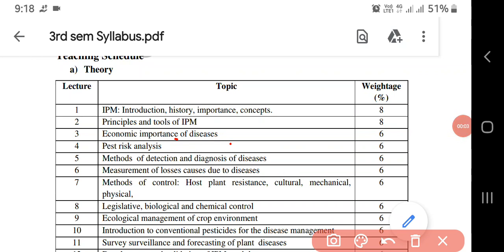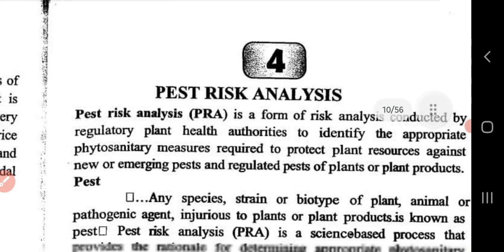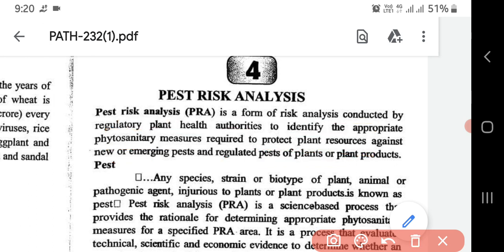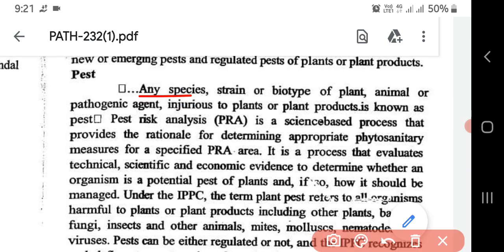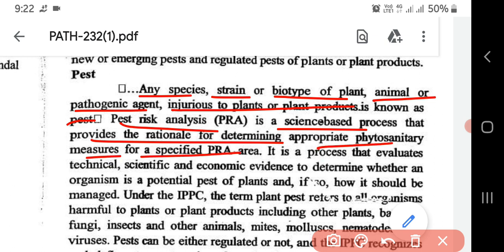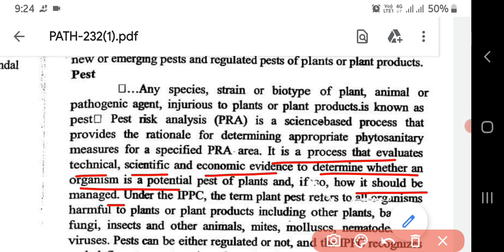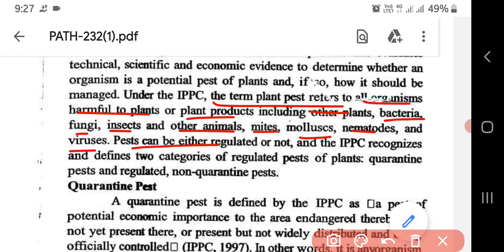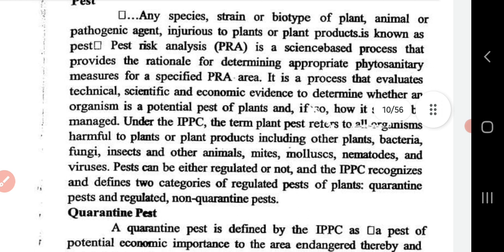Lecture 4. Part 1 Pest Risk Analysis | Integrated Pest Management | PATH-232